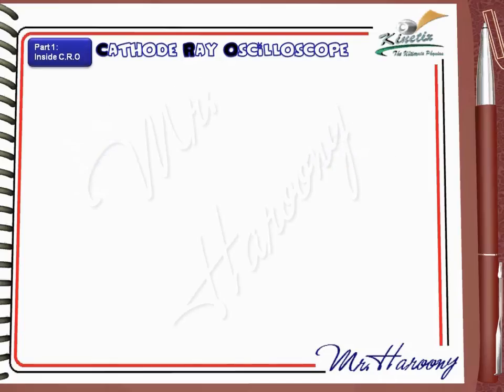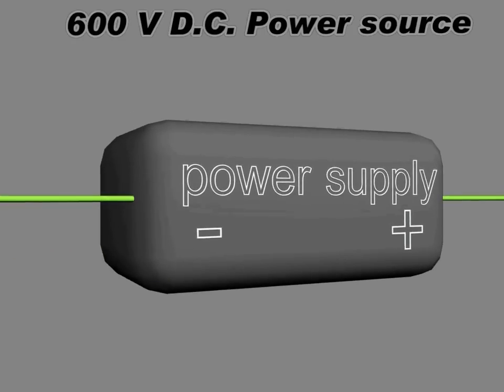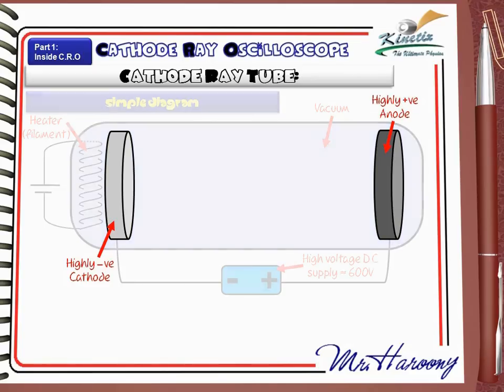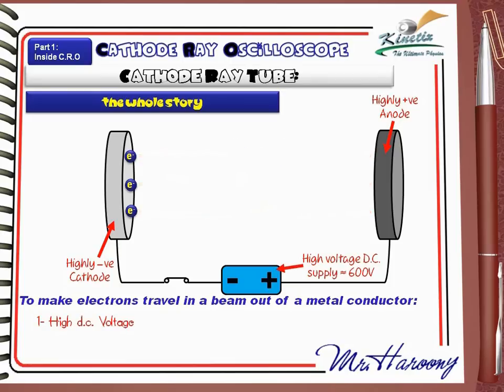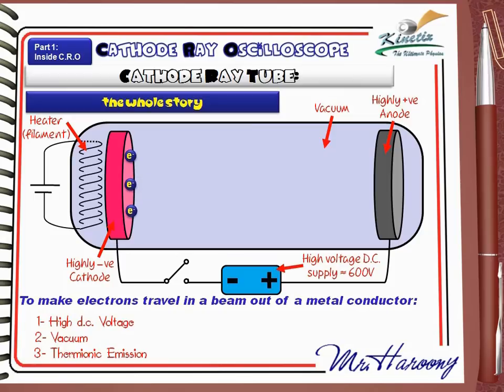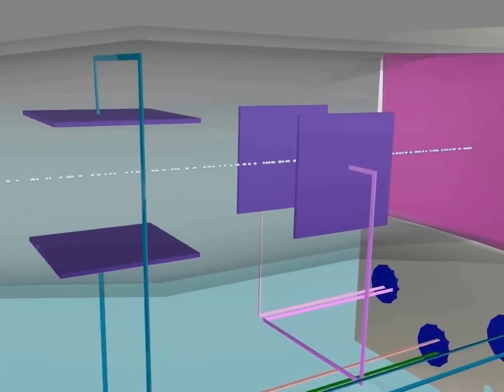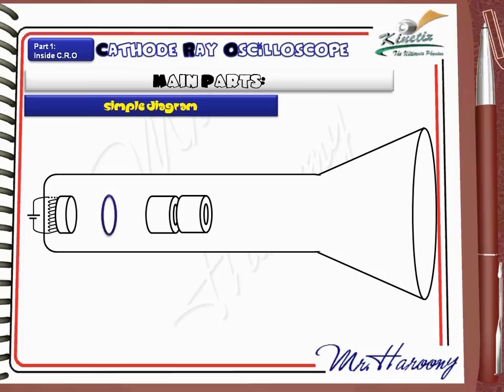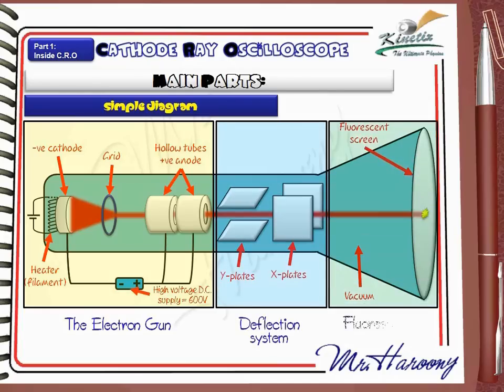Ch3 L7 CRO part1International Edition